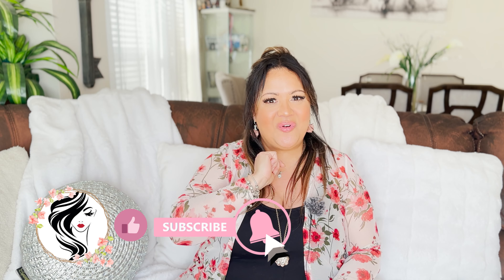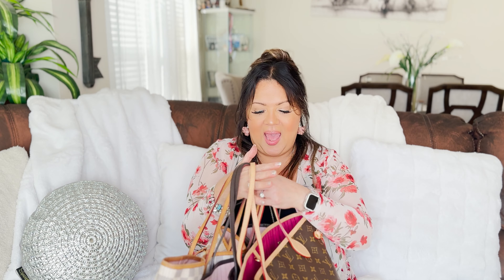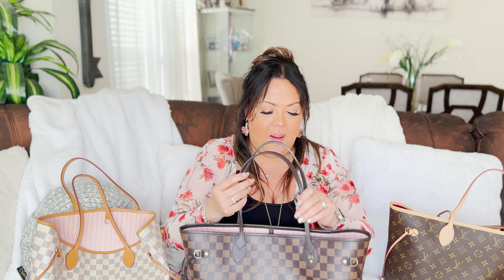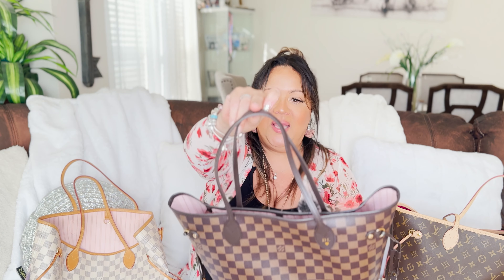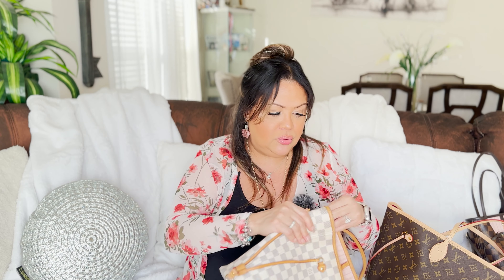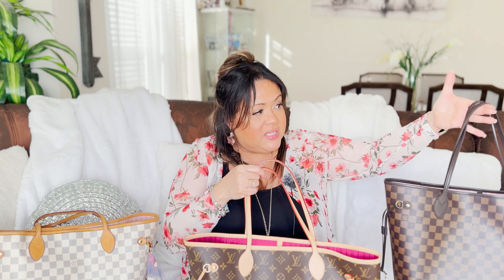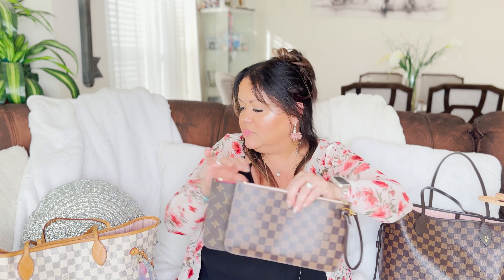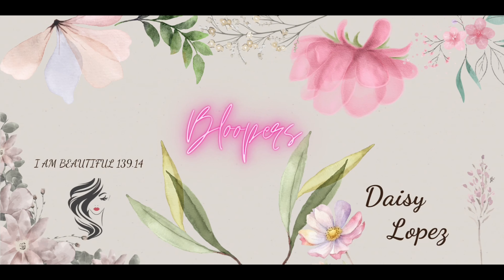Which canvas is better ? 💕Trifecta, Neverfull MM 👜👜👜 💕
God is so good, I have the trifecta!! Let's compare, Details which one do I prefer?

NEVERFULL MM

I AM FALLEN, FLAWED AND IMPERFECT, YET DRENCHED IN THE GRACE AND MERCY THAT IS FOUND IN JESUS CHRIST .

I am not a professional and I don’t know it all, but I love to share what I love in life and most importantly I Love to share the Love and Salvation that is found in Jesus Christ.

Products
Neverfull MM

Equipment
Neewer 18" Ring Light Tripot
Neewer 18" collapsable soft-box diffuser.
Boya M1 Lavalier microphone.